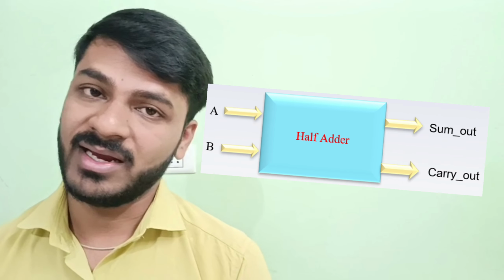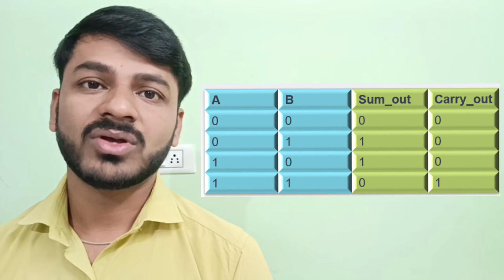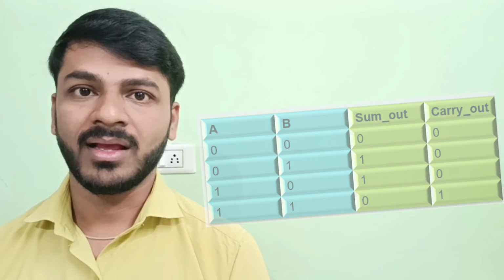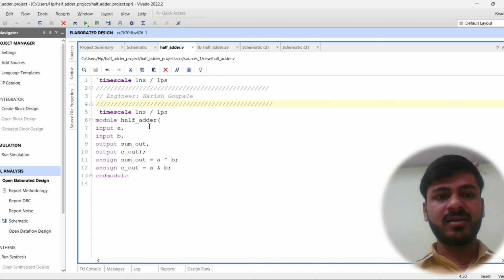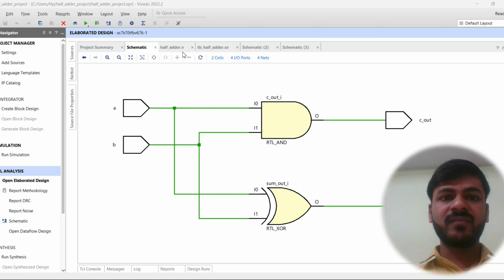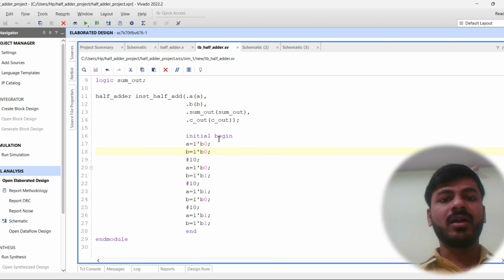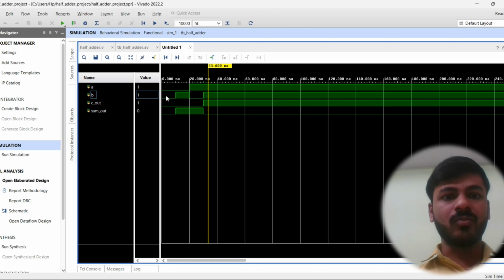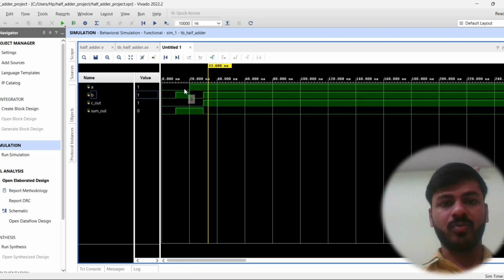RTL Design Implementation of Half Adder by using Verilog| Verilog Half Adder tutorial |HarishGoupale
Description: In this video, we dive into the RTL design and implementation of a Half-Adder using Verilog! Half-Adders are one of the fundamental building blocks in digital electronics, allowing us to perform basic binary addition on two single-bit inputs. This video provides a step-by-step guide to understanding the design and code behind the Half-Adder, making it easy for beginners to follow along.

Topics Covered:
What is a Half-Adder?
Truth table and logic gates for Half-Adder design
RTL coding of the Half-Adder in Verilog
Simulation and waveform analysis to verify the design
This tutorial is perfect for those looking to strengthen their understanding of digital logic design and Verilog coding skills. Whether you're a student, beginner, or professional brushing up on basics, this video will help you get hands-on with designing in Verilog.

Code Walkthrough: We go through each line of the Verilog code, explaining the logic behind the sum and carry outputs and how these are derived from the binary inputs.